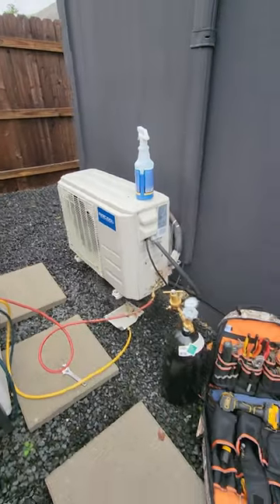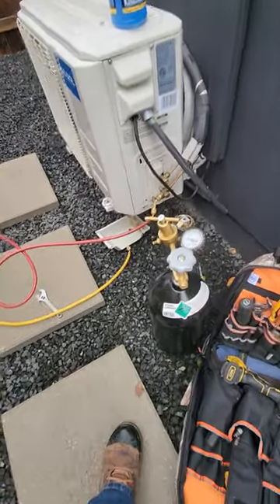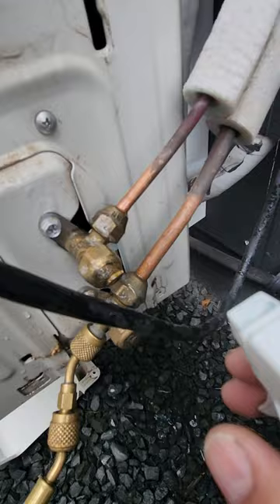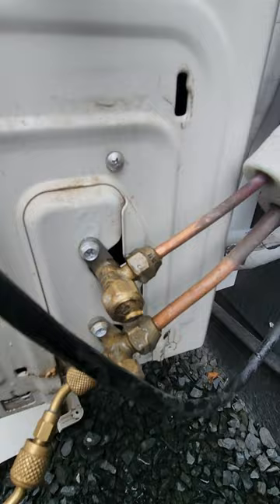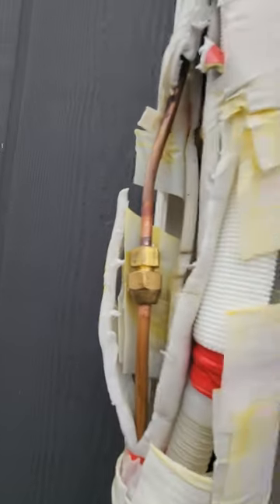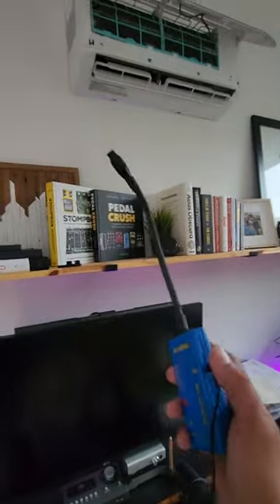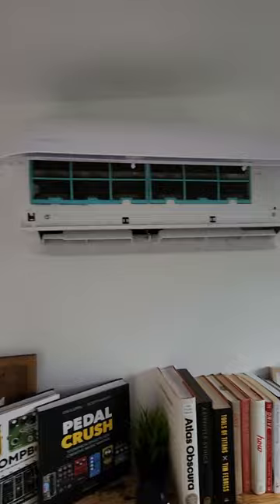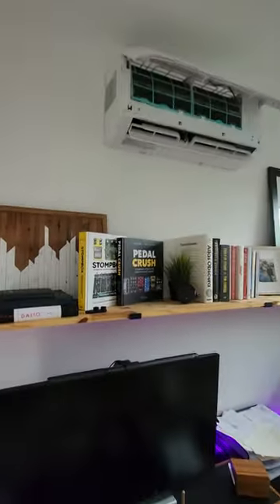DIY Mr. Cool Ductless Minisplit Diagnostic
One of the main issues we encounter servicing DIY ductless Mini Splits is leaking refrigerant flares. In this particular case we found a small leak at the flare connections to the air handler, due to improper flaring practices. We also detected a large leak at the heat exchanger/indoor coil. This indoor coil likely developed a pin hole as a result of formicary corrosion caused by volatile organic compounds or (voc). During construction many vocs from various materials, adhesives and solvents gas off and their molecules attach to the copper material used in the manufacturing of evaporator coils for hvac appliances. They soon begin to corrode the semi-precious metals. Another common material that will surely cause formicary corrosion is gypsum dust from sanding drywall. In may cases during the final phase of construction the hvac equipment will already be installed and powered on while drywall details are completed. Its always best practice to NOT run the home comfort equipment until project completion and final clean. Temporary air conditioning heating and cooling equipment is always recommended for situations when acclimation of materials is necessary. The air handler in this video was installed two years ago new when this separate back yard office was built in June 2021.